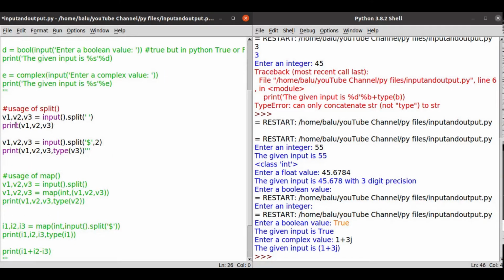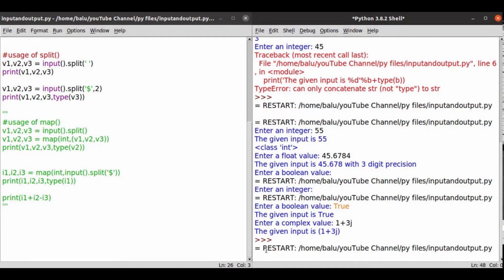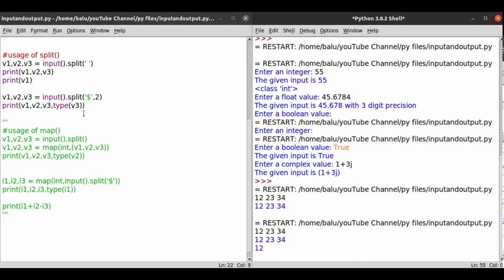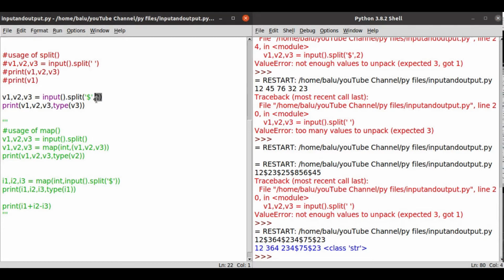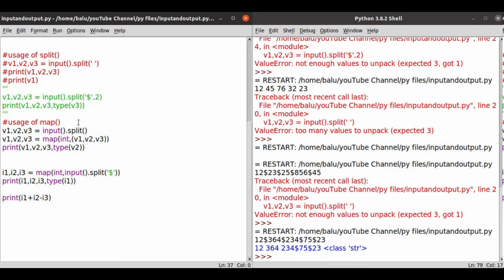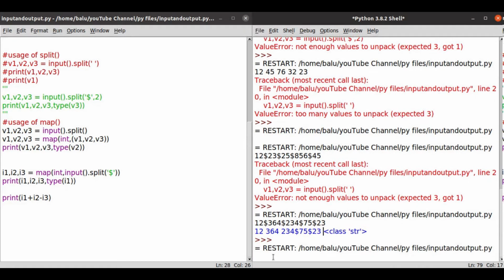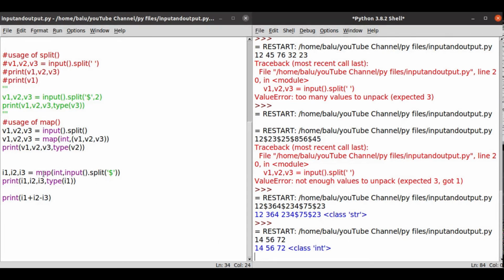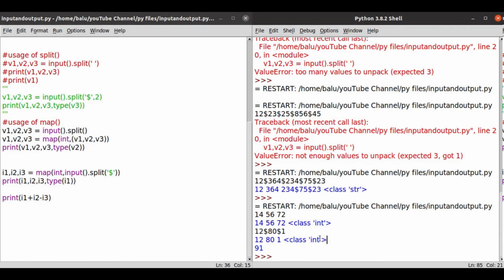Introduction to split() and map() functions in python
In this video we're going to learn about split(), map() functions and how to use them to input